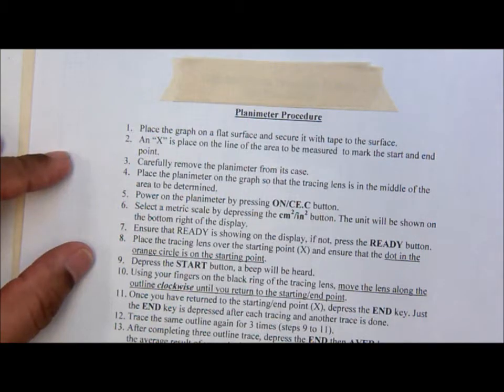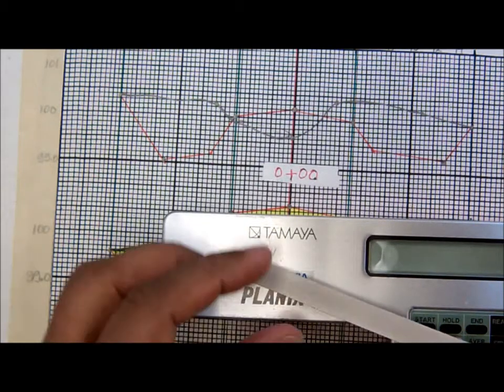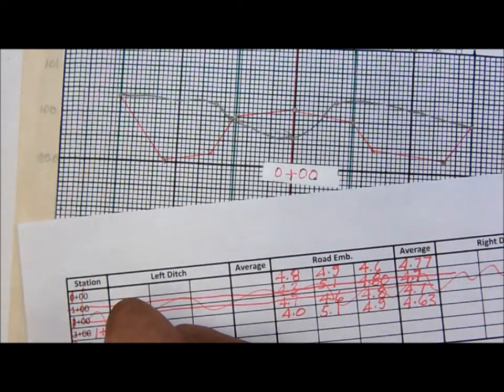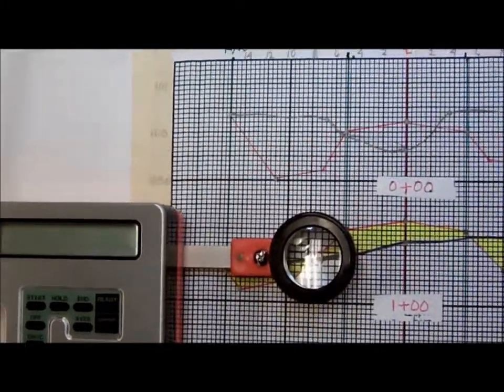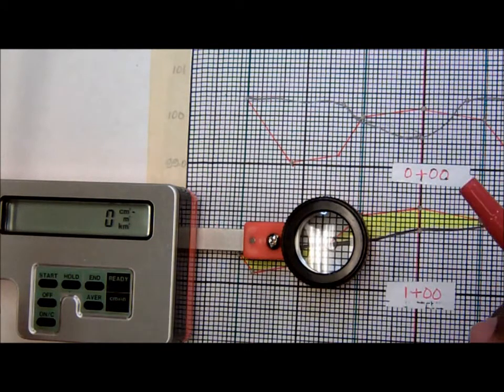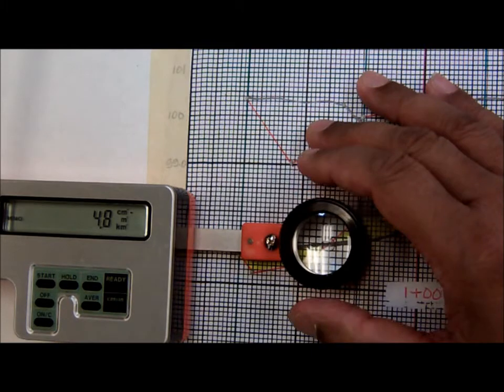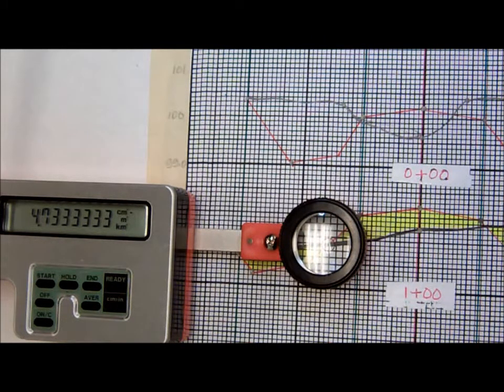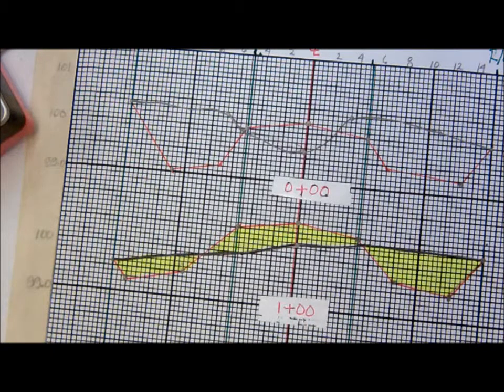Roadway Cross Section Area by Planimeter (Nazeer A. Khan)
Road Cross Section Area by Planimeter